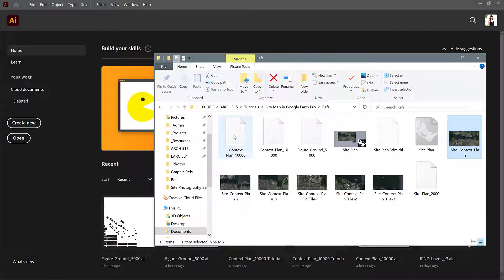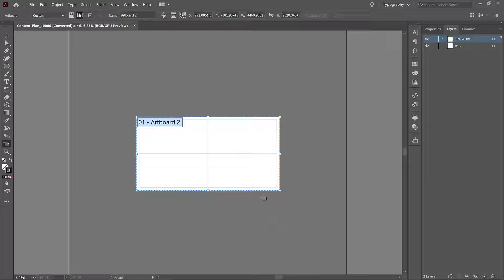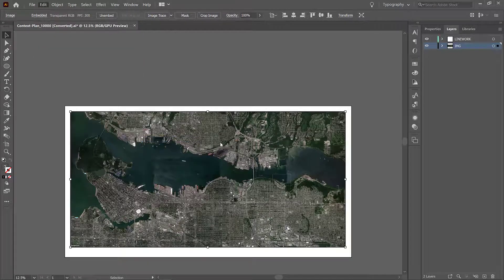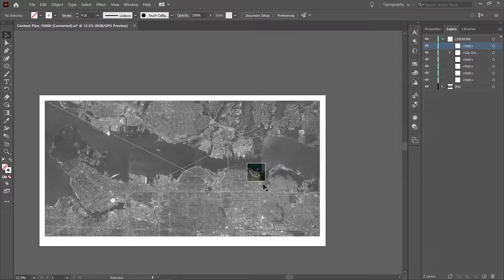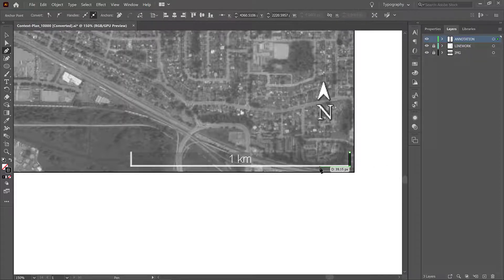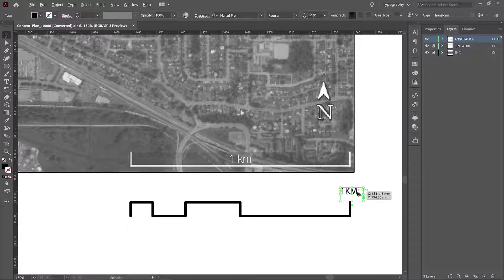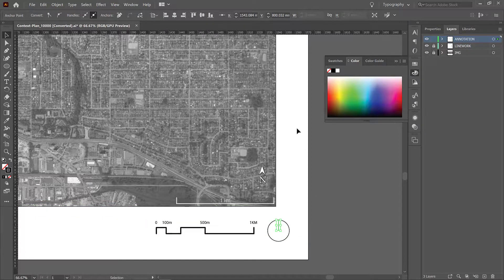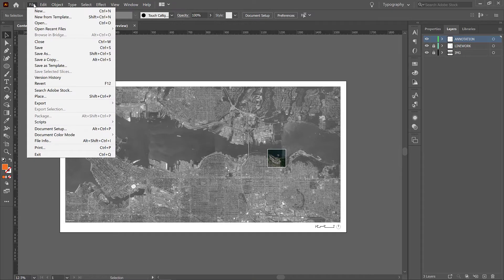Site Map in Google Earth Pro to Rhino - Part III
Let's open our exports in Illustrator and make our site stand out from the background. We'll also add a scale bar and north arrow.